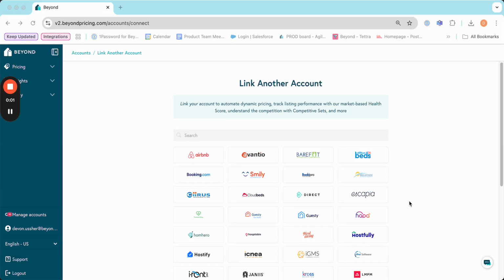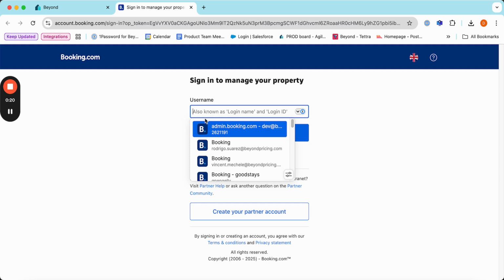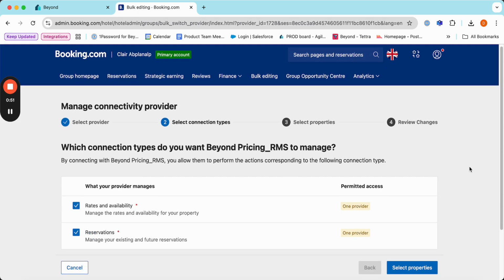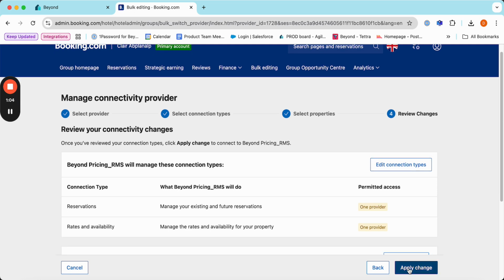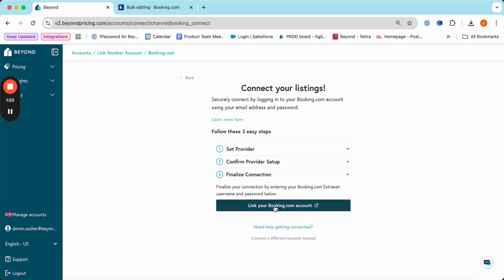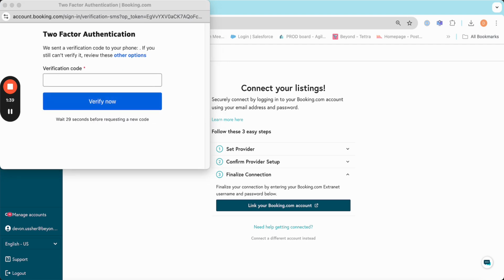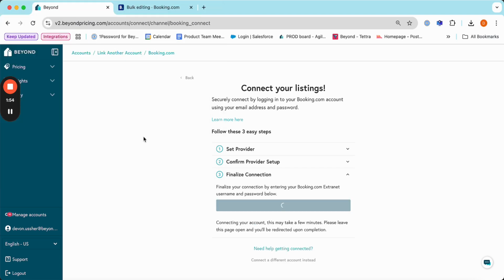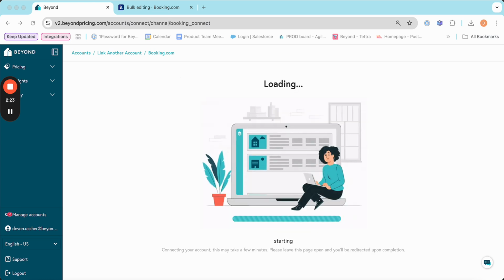How to connect your Booking.com account with Beyond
Please note this method works best when you are using Chrome and you download the Beyond Chrome Extension first.